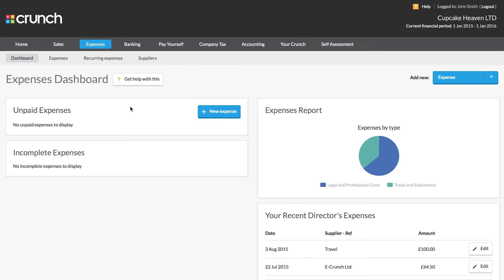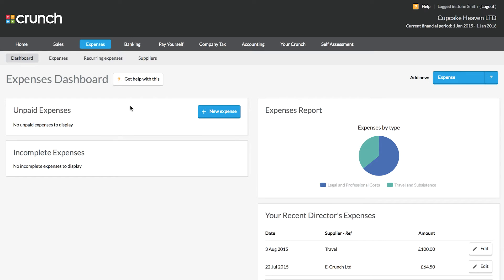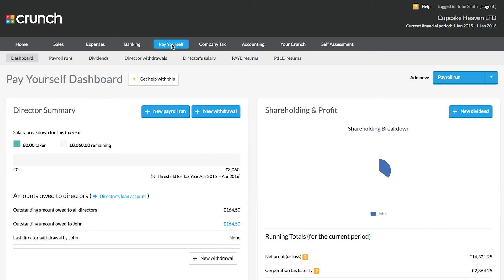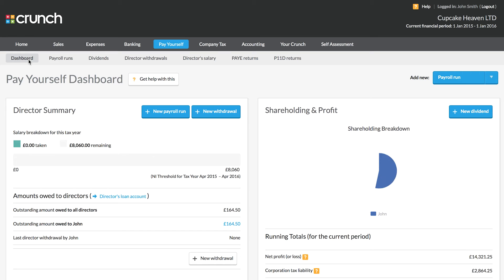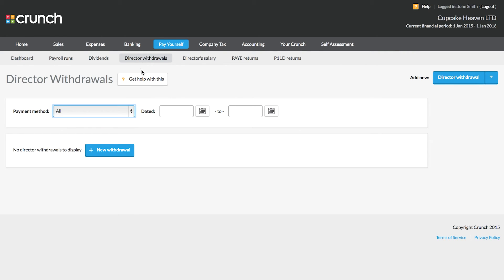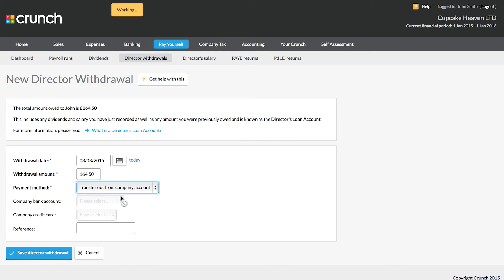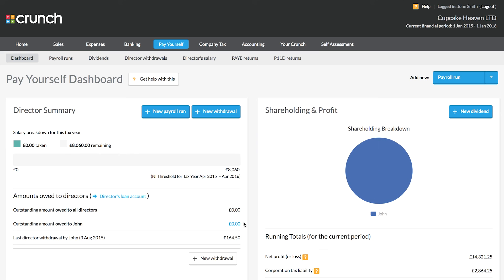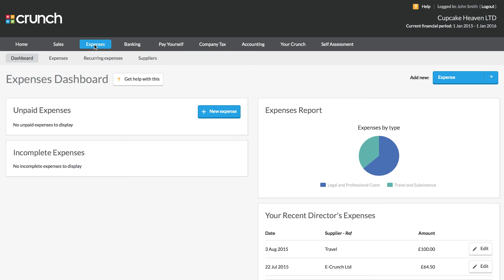Paying Expenses personally | Crunch help video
This is a video guide on how to pay expenses in the Crunch App.

Doing your expenses in the Crunch App is a breeze thanks to our easy-to-use online software. We’ve built it with you in mind, so freelancers, contractors and small businesses have everything they need – and nothing they don’t.